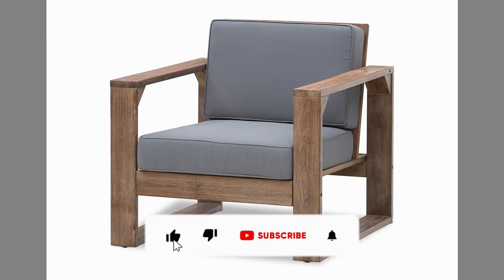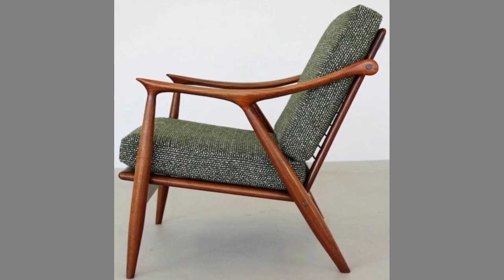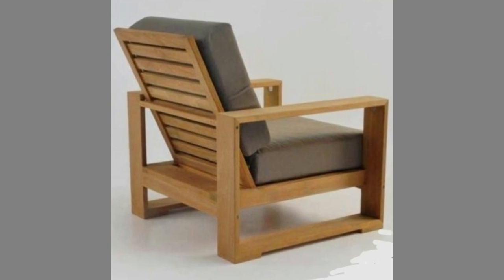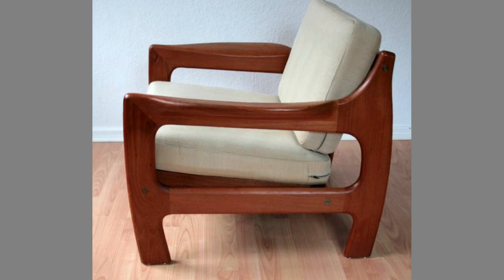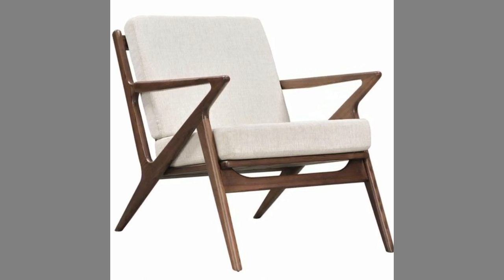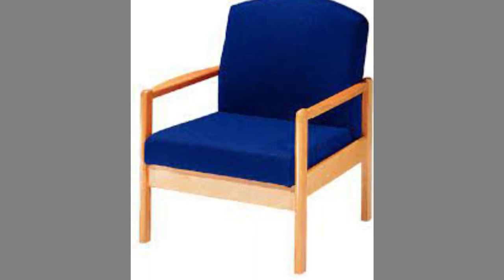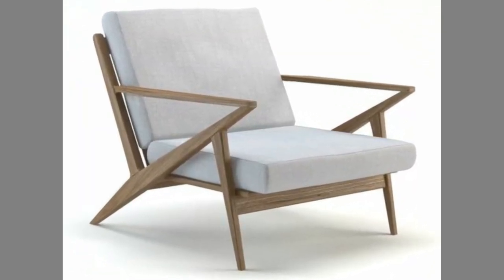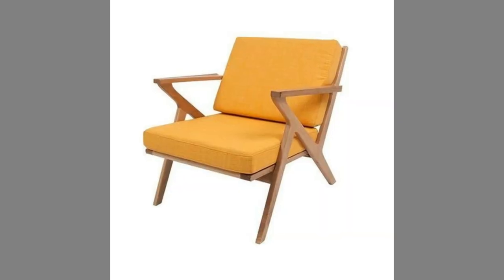Creative wooden padded chair design ideas/Wooden chair design ideas/ Make money making wood chairs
Today we are here to show you a collection of Creative wooden padded chair design ideas. So, watch the video until the end to see these beautiful ideas and get inspiration.